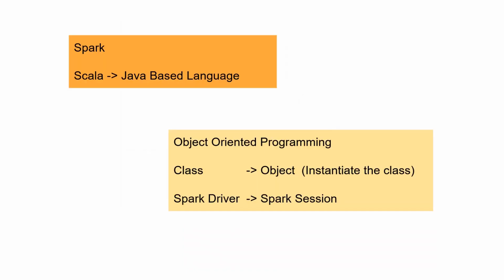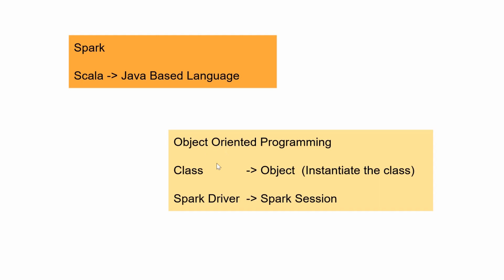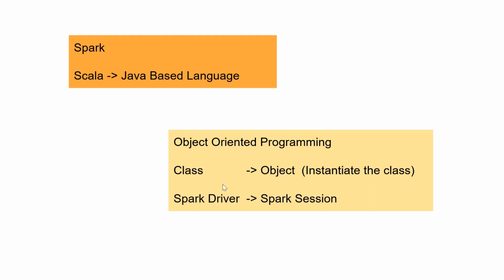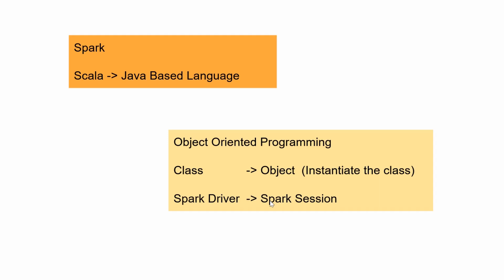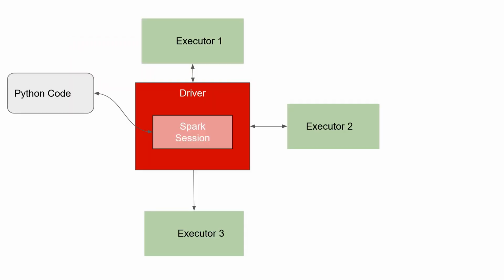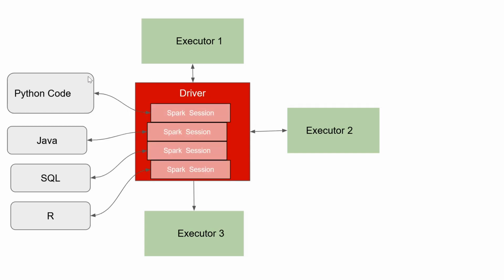Apache Spark Session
Spark is an open-source, in-memory computation and data processing framework offered by Apache.

Core components of Spark are:
a. Storage: Spark does not have its own storage system like HDFS in Hadoop. It needs Hadoop HDFS for storing data on cluster computers.
  b. Processing: Spark brings data to memory and can do near real-time data streaming. Parallel and in-memory data processing make Spark much faster than data processing in Hadoop.

In this lecture, you will learn about the Apache Spark session.

Get the complete course at

You might also like my article